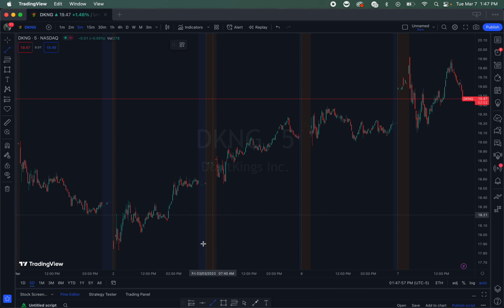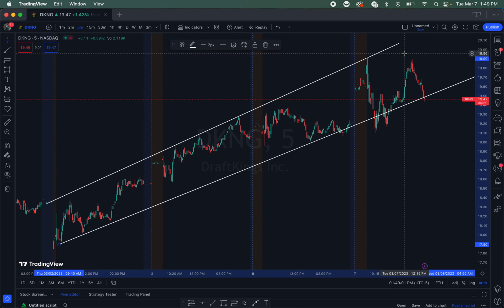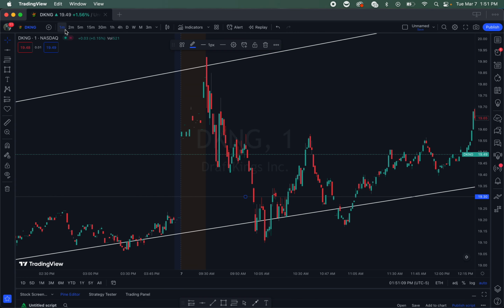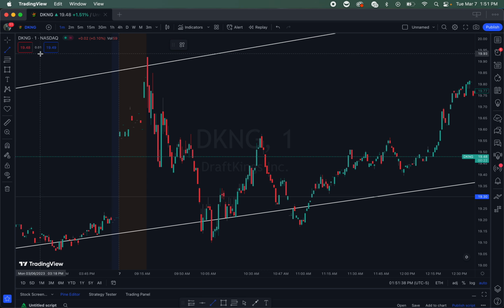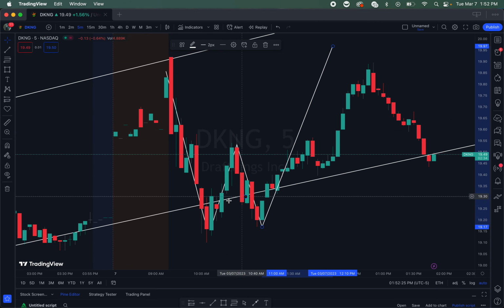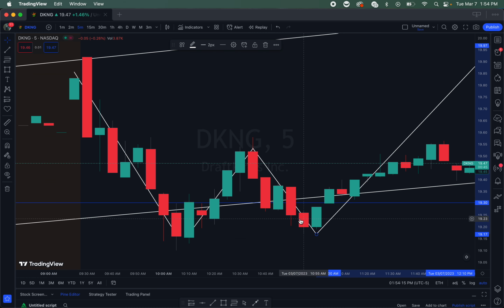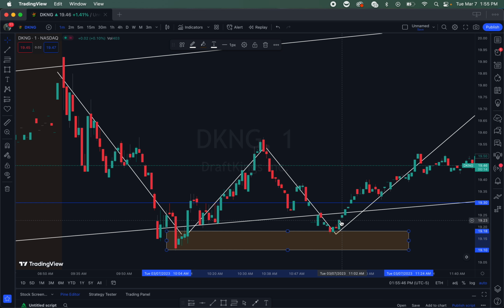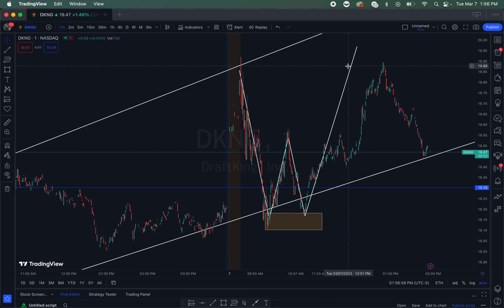DraftKings Recap (DKNG - See the difference when u prepare)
Lets compare yesterday to today same strategy different outcome based on preparation i cant stress this enough which is why i have to respect it everytime i decide to jump into the markets.